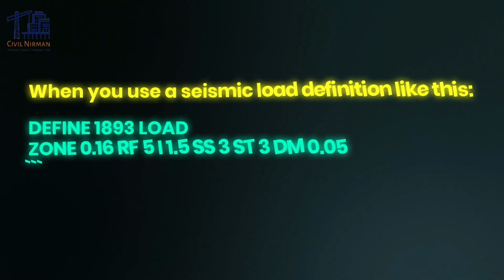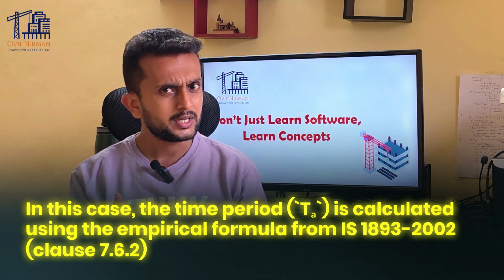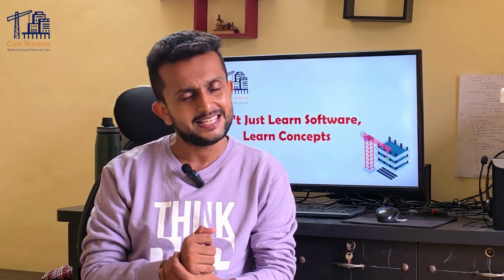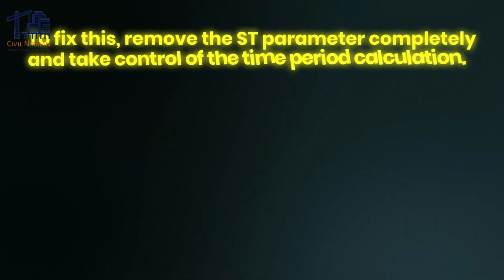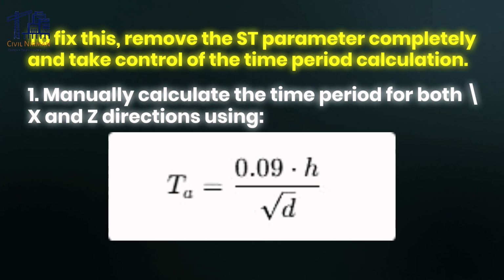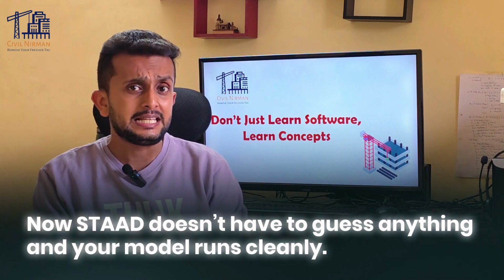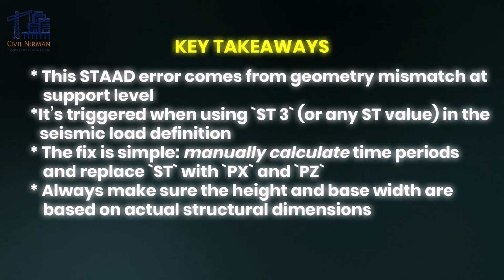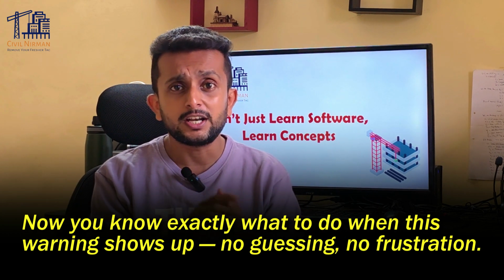Fix Base Dimension Error in STAAD | ST Parameter Explained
Description : Facing the “ST seismic parameter is missing” error in STAAD? In this quick guide, learn why your seismic load is being ignored and how to fix it using the right structure type based on IS 1893:2016. Perfect for beginners in STAAD.Pro and structural design!